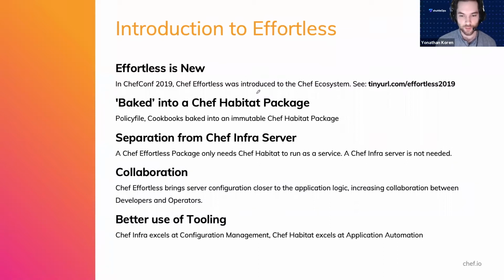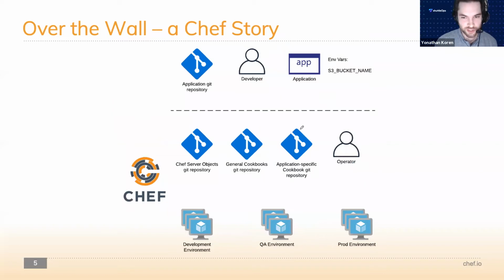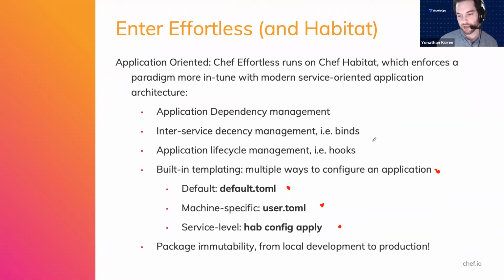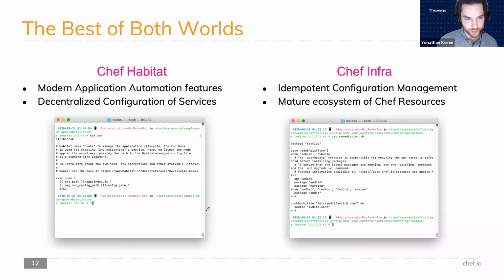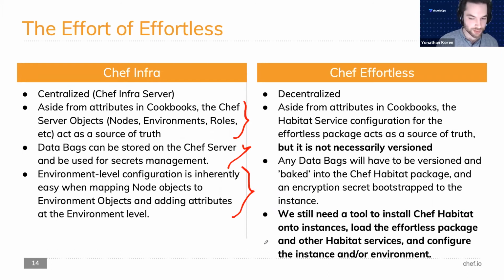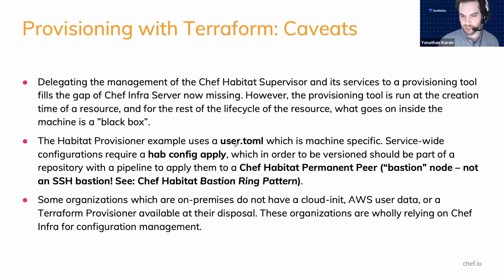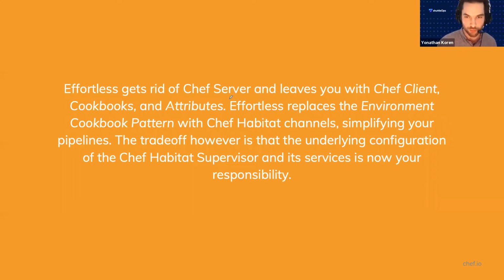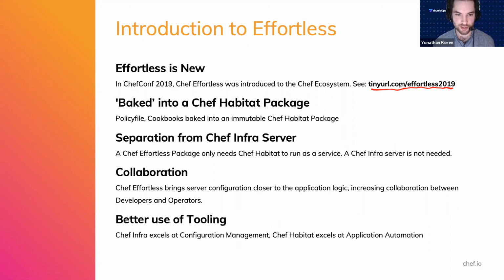Is Effortless Effortless In Practice? (ChefConf Online, June 2020)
This talk begins with an overview of Chef Effortless' debut in 2019 and the historical challenges stemming from Chef Infra which Effortless attempts to solve. This talk will recount a first-hand experience of an organization's movement away from Chef Server to Chef Effortless inside their own datacenter, and how the gradual retirement of the datacenter's Chef Server was met with challenges in regards to Secrets Management and Configuration Management. We will delve into why these challenges were encountered - because the organization was reliant on Encrypted Data Bag Items and environment-based Cookbook workflows, both features which disappear when moving to the Habitat-driven Chef Effortless model - and how these challenges were overcome.

SPEAKERS: Yonathan Koren, DevOps Specialist
Indellient / ShuttleOps